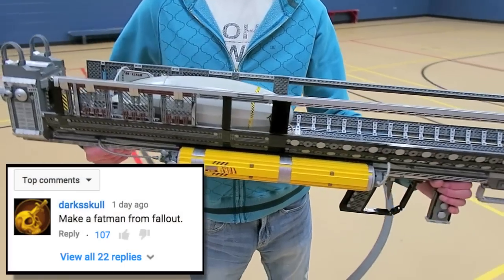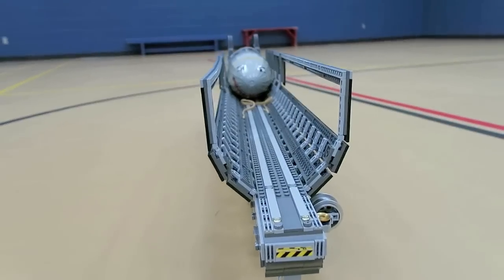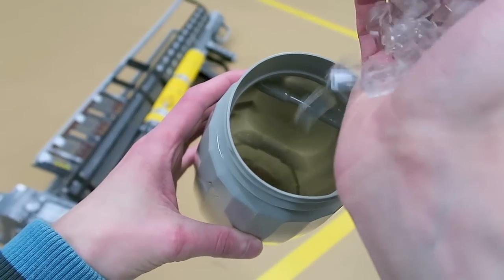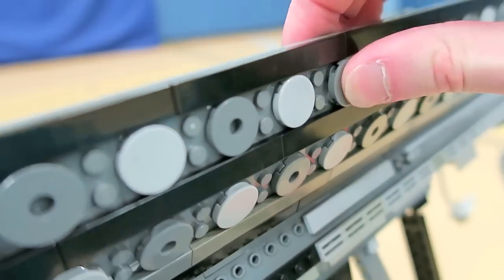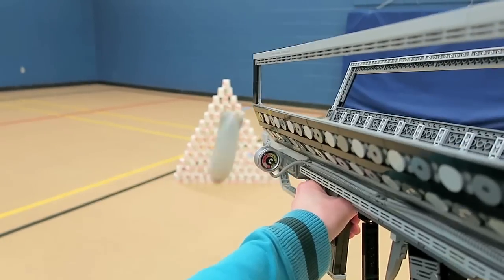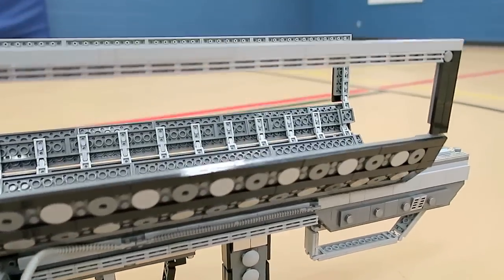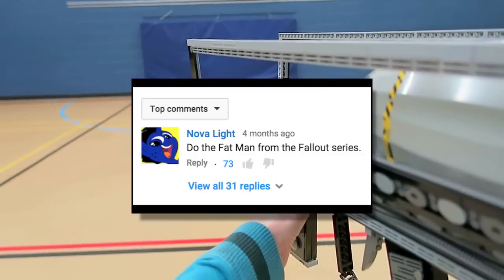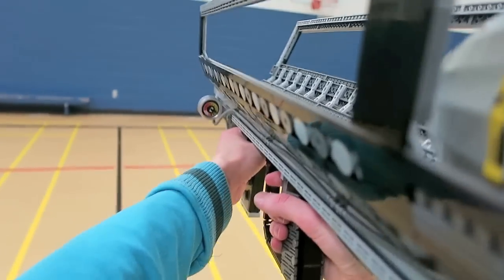LEGO Fat Man - Fallout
‬With true-to-game realistic exploding mini-nuke launching action, we bring Fallout 4's Fat Man to life with LEGO bricks. Built from over two and a half thousand pieces, measuring 4-feet long, here is the shoulder-mounted catapulting weapon system's blocky, real life replica.